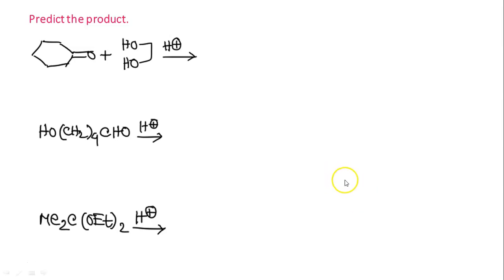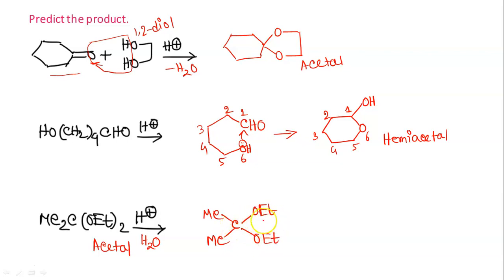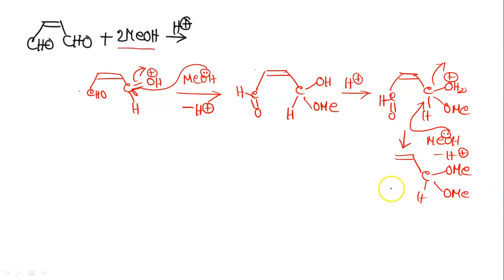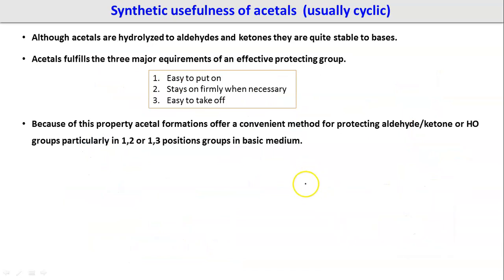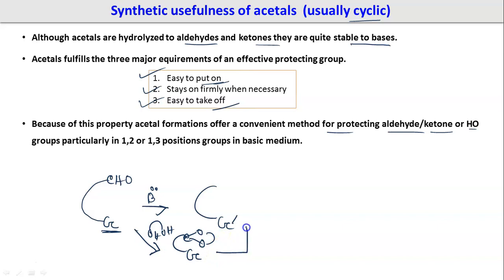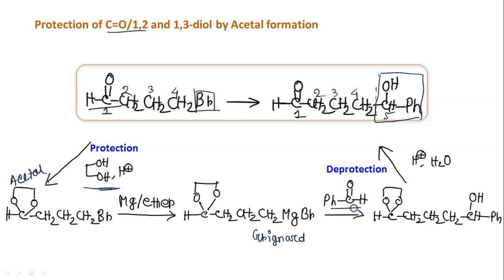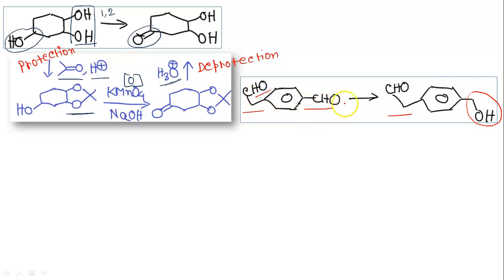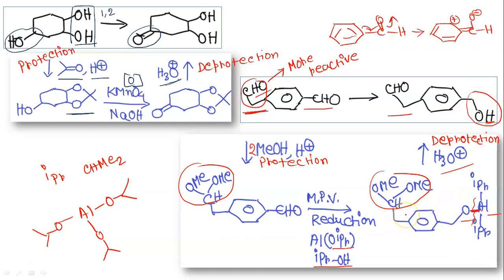Problems, Synthetic Application of Acetals | Nucleophilic Addition to Carbonyl - Part 6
Acetals are geminal-diether derivatives of aldehydes or ketones. They are common carbonyl compound derivatives that are often used in organic synthesis as protecting groups for aldehydes and ketones. You can find in this video how acetals are utilized by organic chemists.